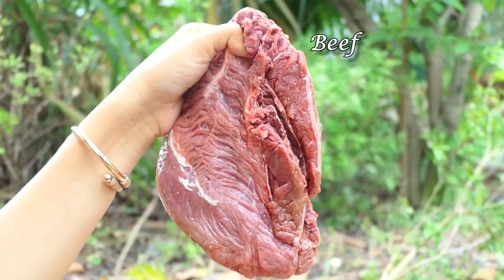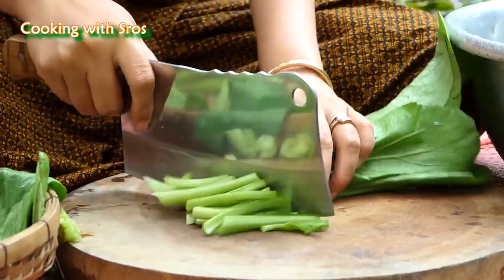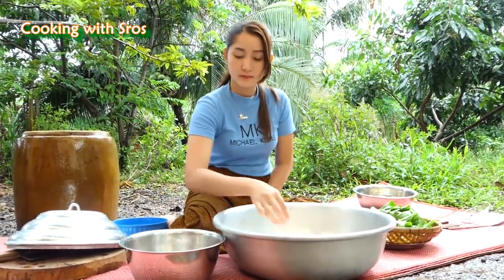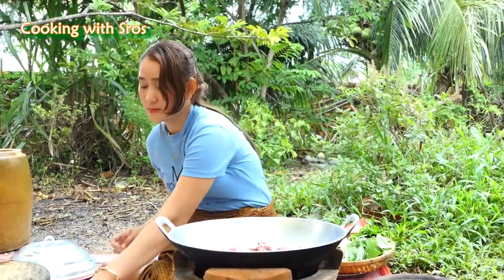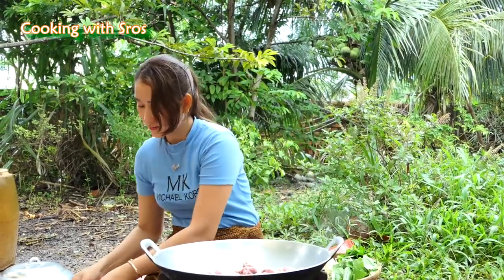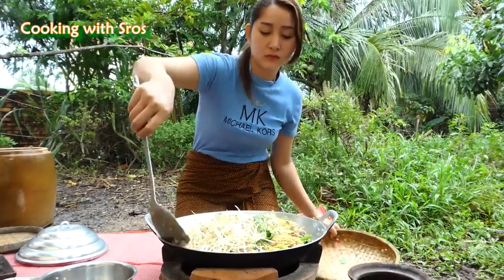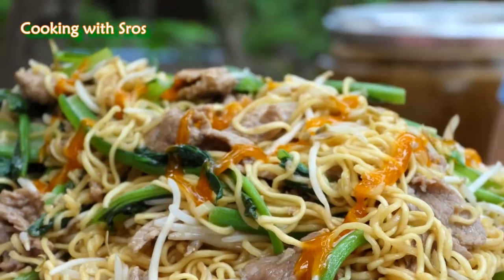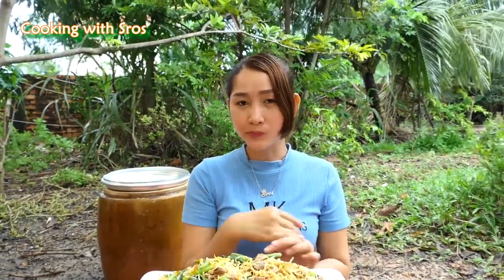Yummy Noodle Stir Fried Beef Recipe Noodle Cooking With Beef Cooking With Sros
Today I have a recipe is yummy noodle stir fried beef recipe which is an easy recipe ever. Noodle stir fried has many ingredient to add but if you are used to with cooking the ingredient is not complex. Actually, the core thing in this recipe is homemade fish sauce that consist with garlic so on. However, now I just use ingredient separately since I have ever cooked and know the ingredient in each item. So enjoy together.

Enjoy and leave the comment how you feel and your interest on it. Thank you.